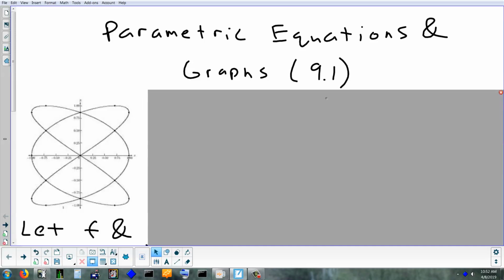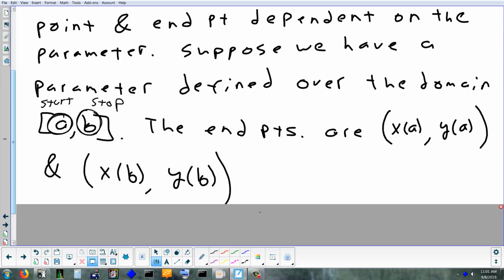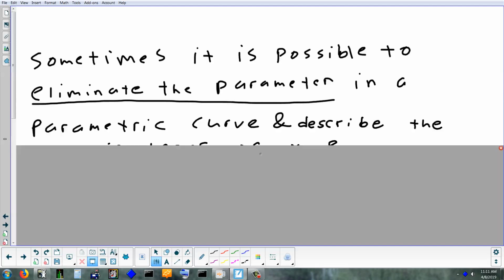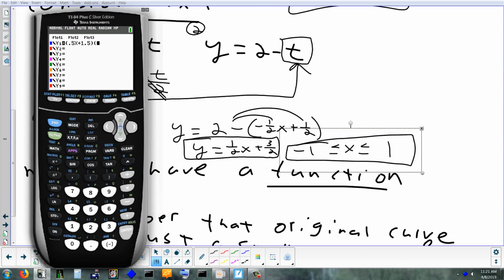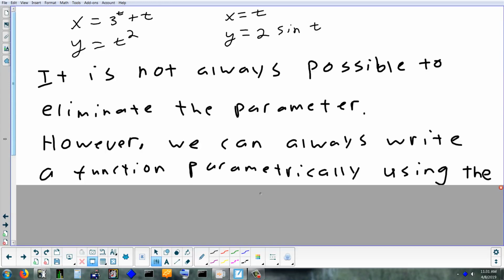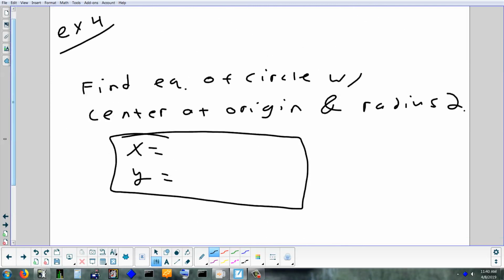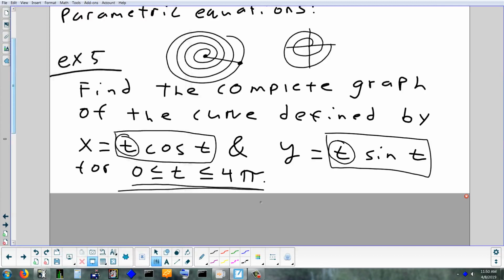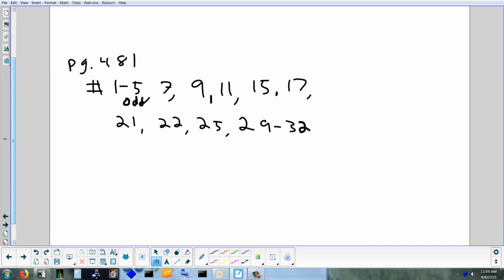9.1 Parametric Equations 4-8-19